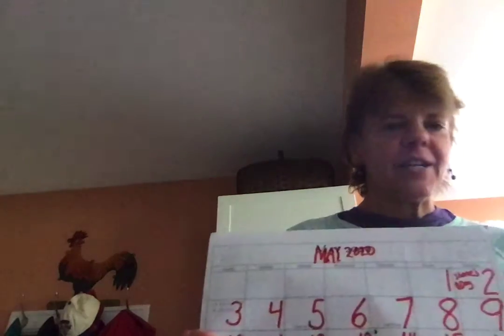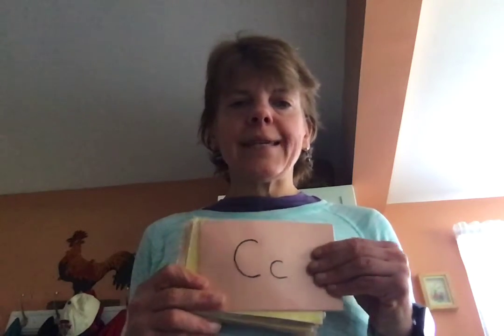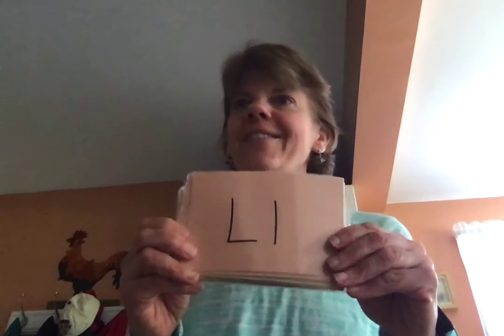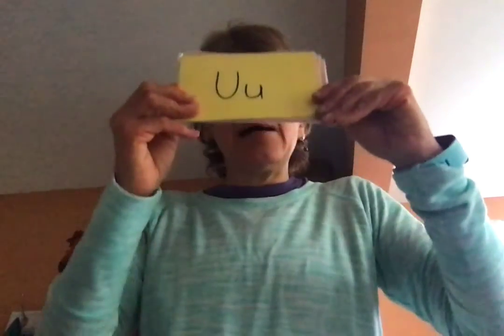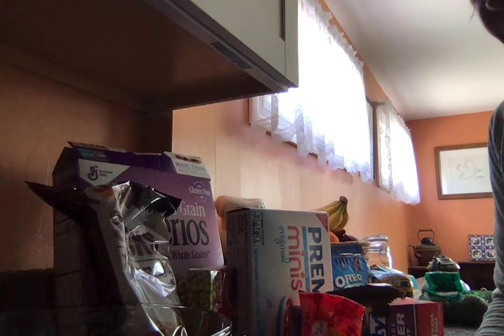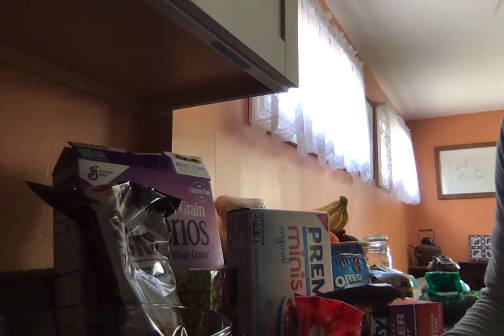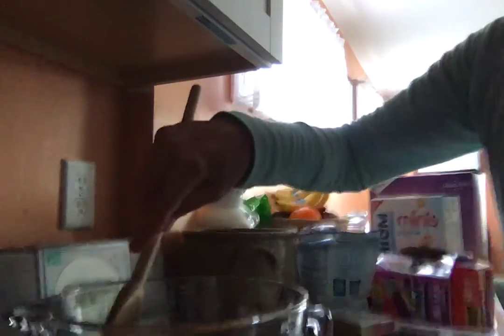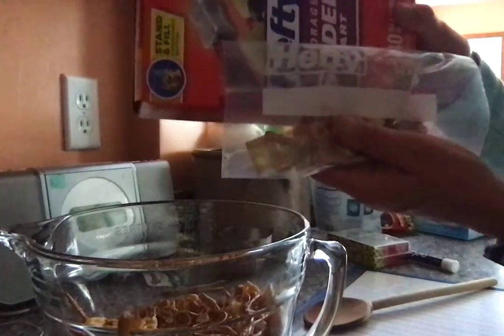Let's make trail mix!